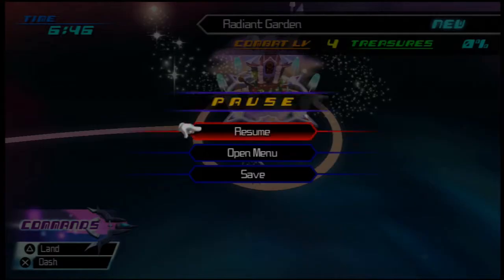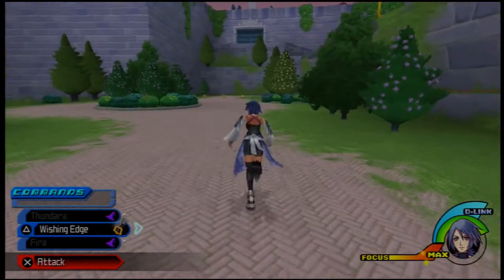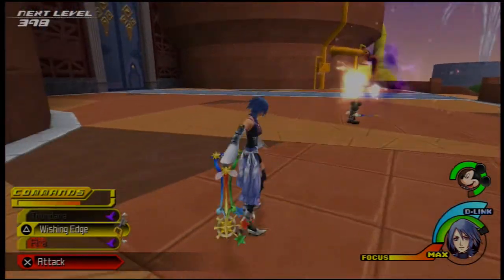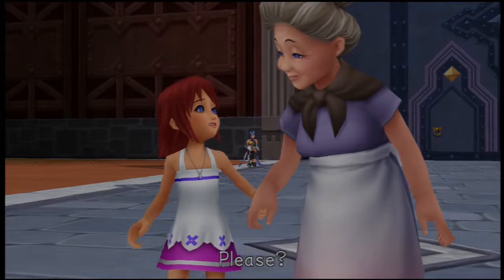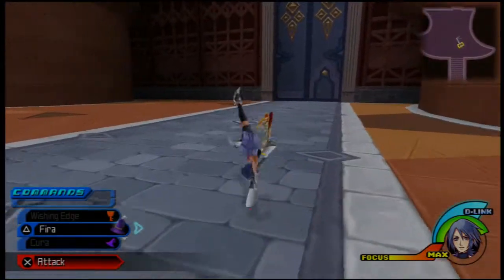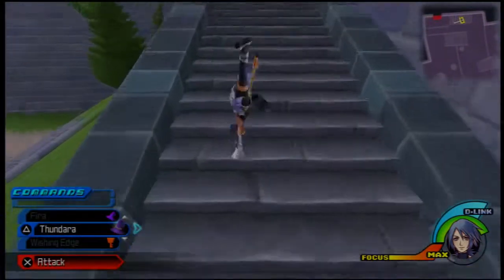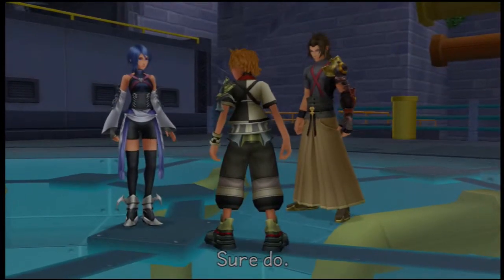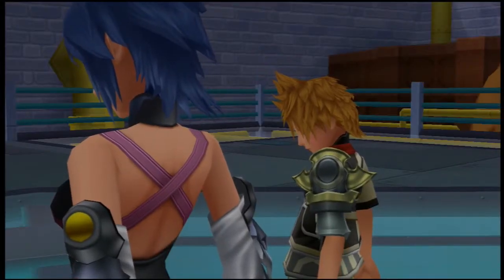Kingdom Hearts Birth by Sleep Aqua part 7- Chibi Kairi and unversed power rangers